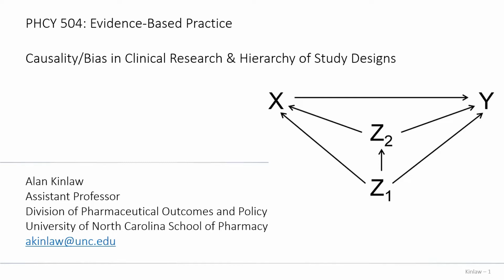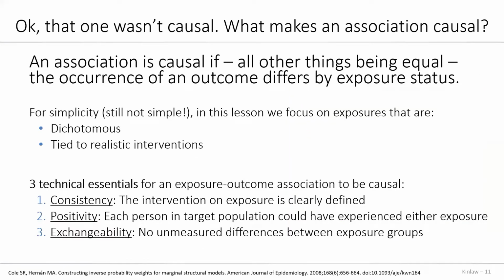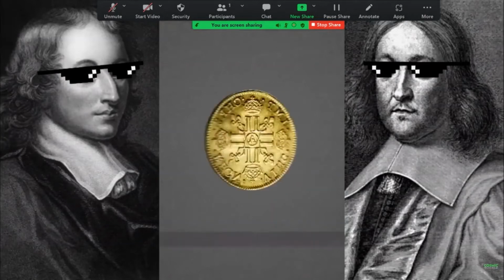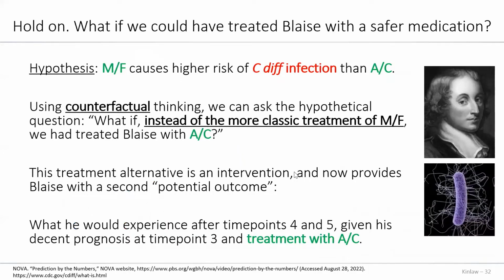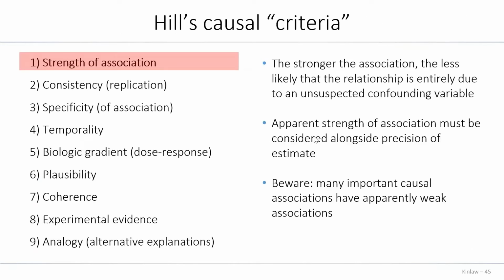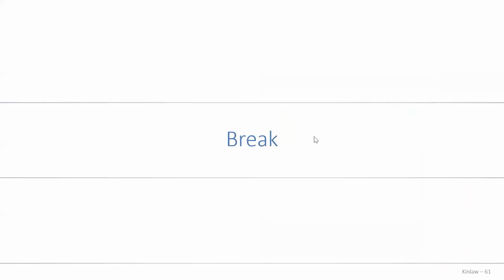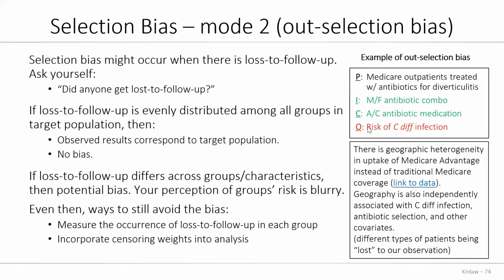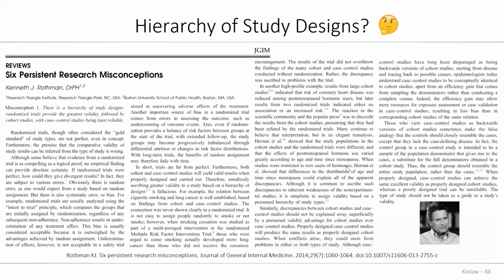Evidence-Based Practice -- Study Design Unit Part 1 -- Causality and Bias in Clinical Research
Introductory pre-class video lecture on counterfactuals and basic causal inference concepts, and sources of bias in clinical research.

Course for first-year PharmD students, but materials hopefully useful for folks looking for introductory-level understanding of these issues.